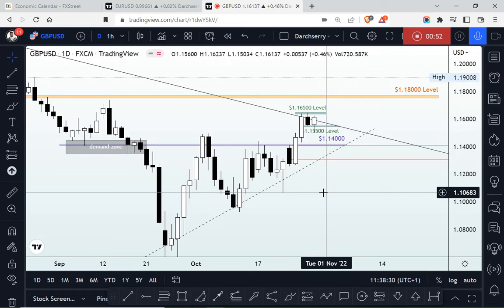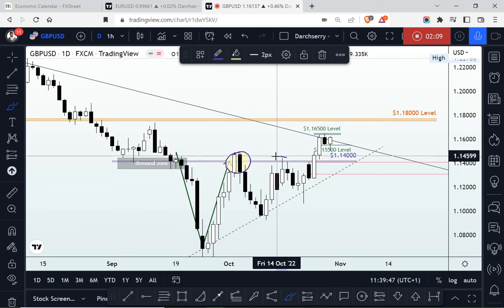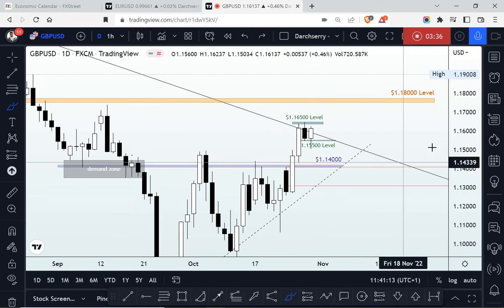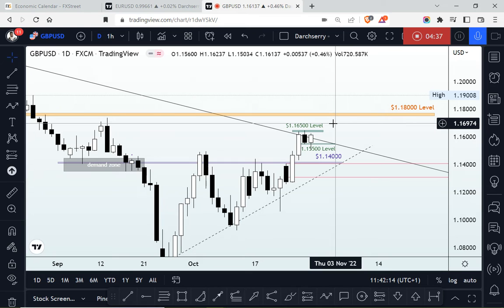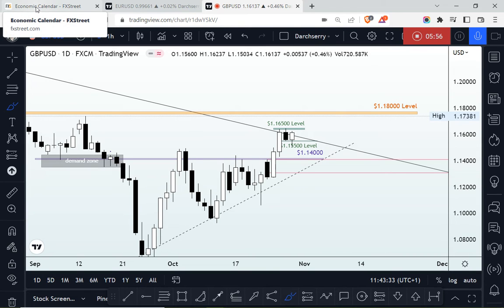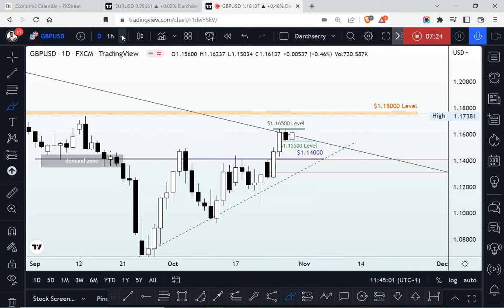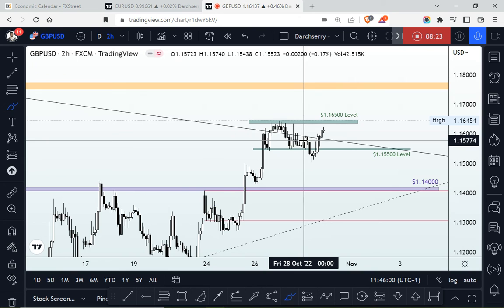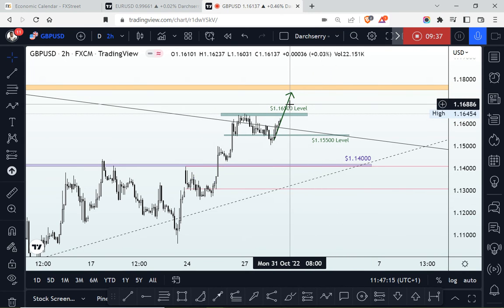GBPUSD | Bullish Traction Established? | Technical Analysis 31st Oct - 4th Nov '22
We closed last week's trading with about 100 pips as the much anticipated $1.14000 level was finally broken by the buyers to set the tone for a bullish momentum in the coming week(s). The GBPUSD is moving higher and it's looking to go all out in the nearest future if the price can break out of the $1.1800 level. However, we can not ignore the possibility of a downturn as the price is presently consolidating below the bearish trendline identified in the daily timeframe.